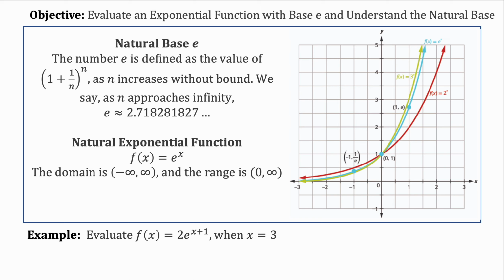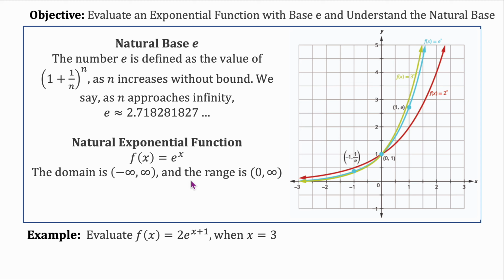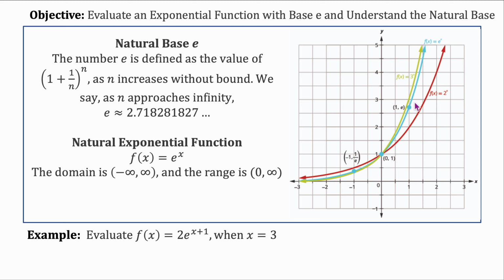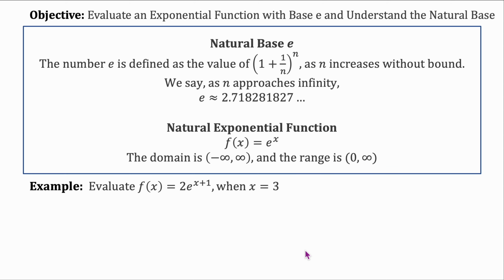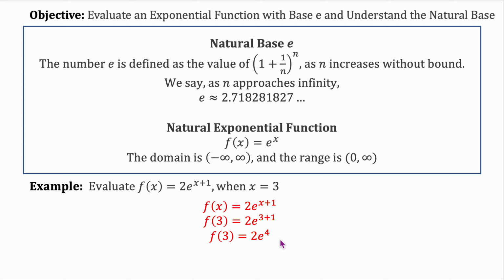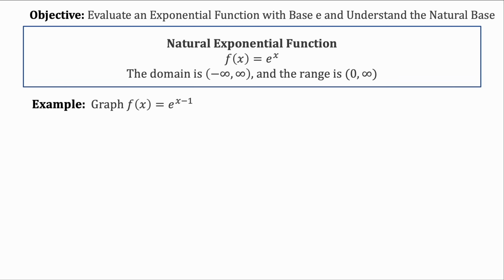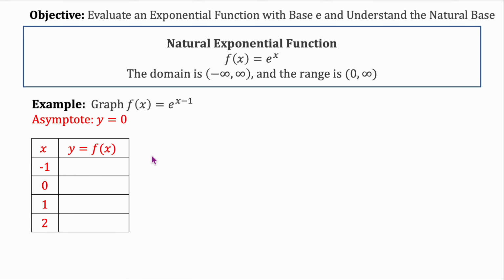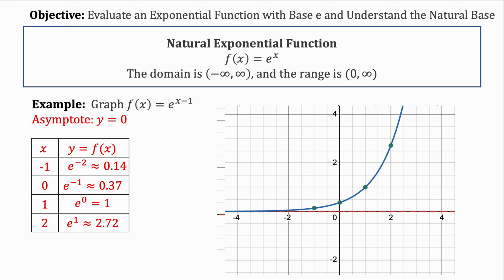Evaluate an Exponential Function with Base e and Understand the Natural Base v2